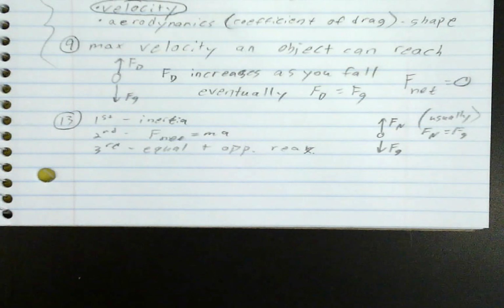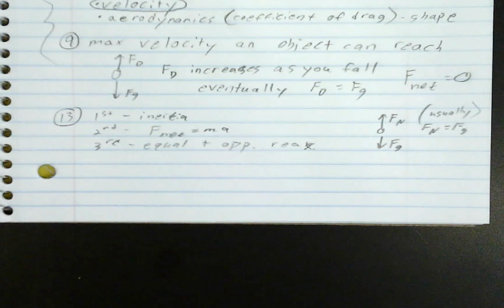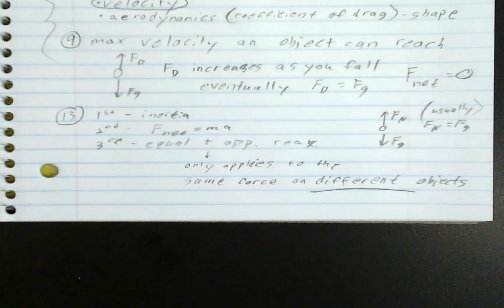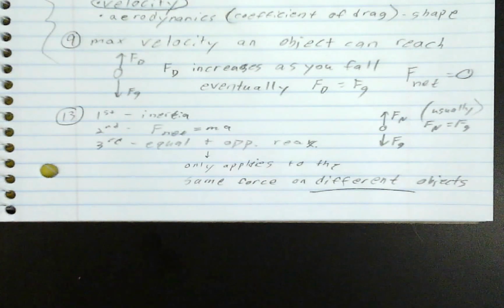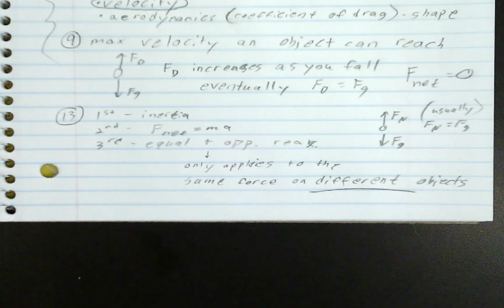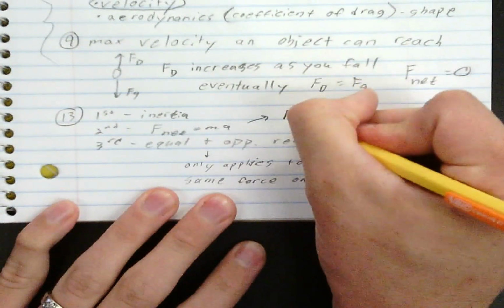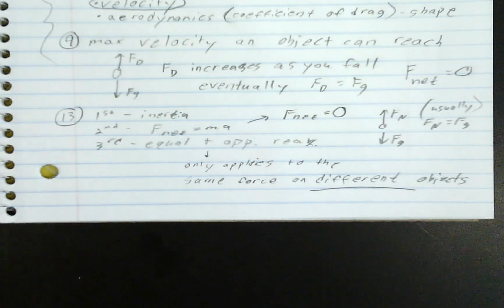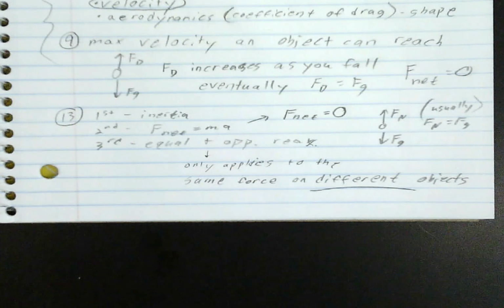Physics 2 - Motion Review - Review Guide: #13